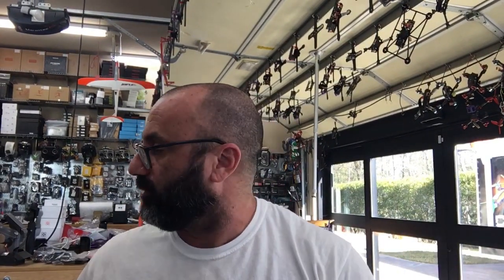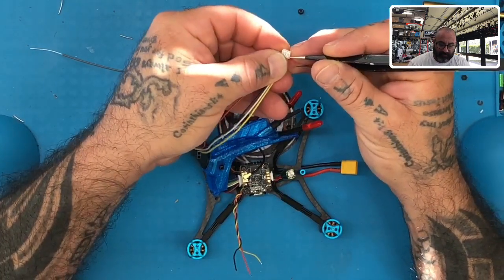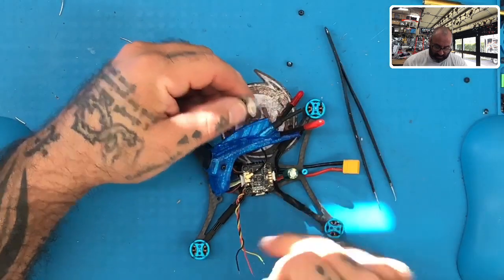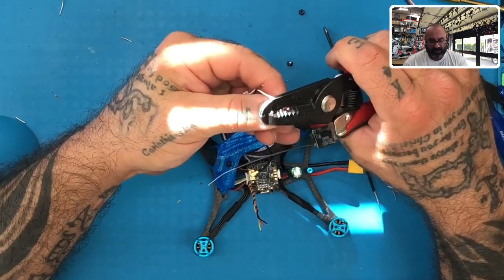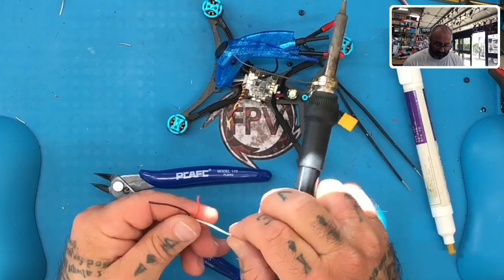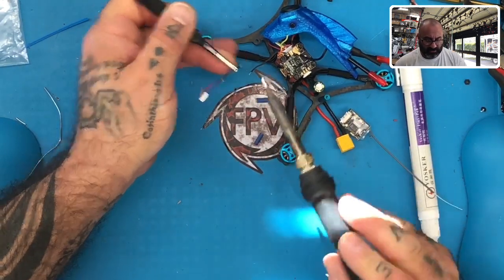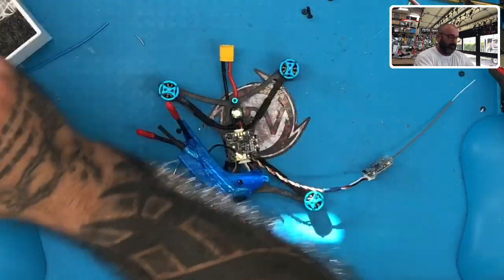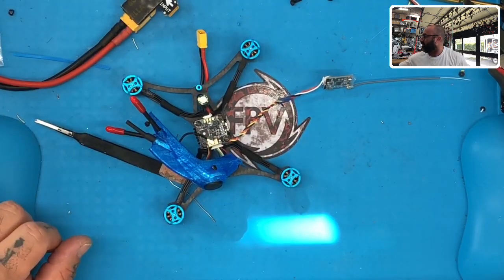How to Install FlySky 8/18ch RX into HGLRC Petrel from Cyclone FPV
This video covers the following parts:
HGLRC Petrel Serial (click below)

Sincerely,

Tarek Maalouf
“RitalinFPV”
Work Mule
CycloneFPV.com